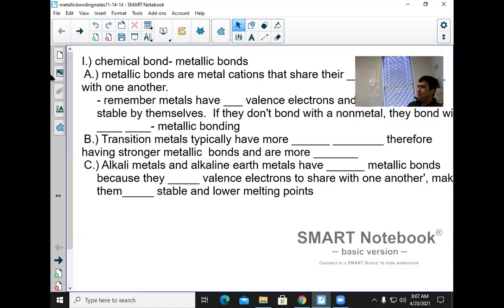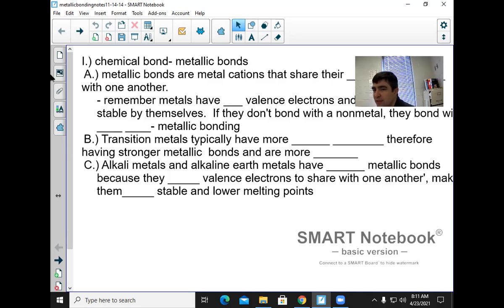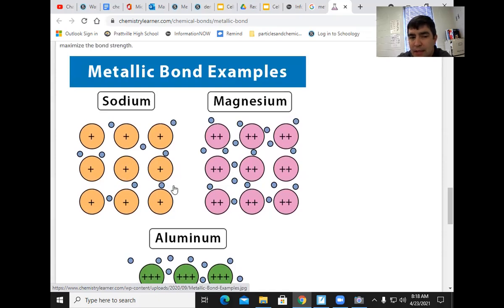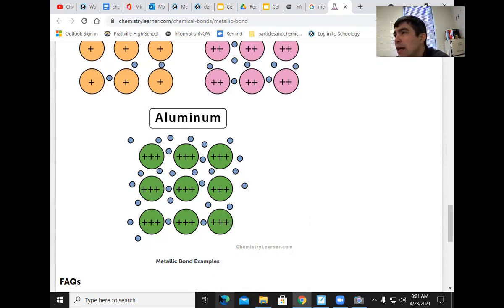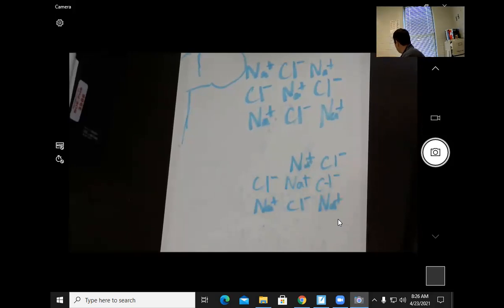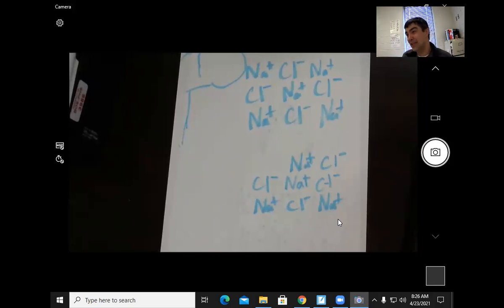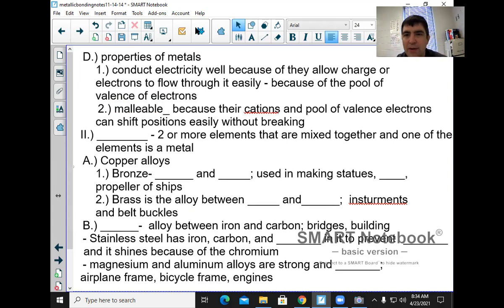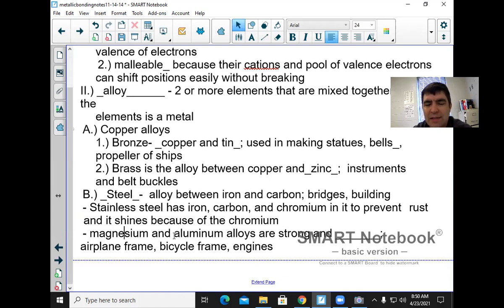notes for metallic bonds